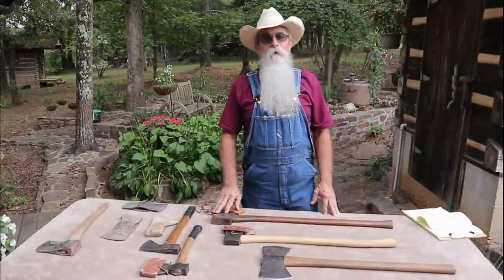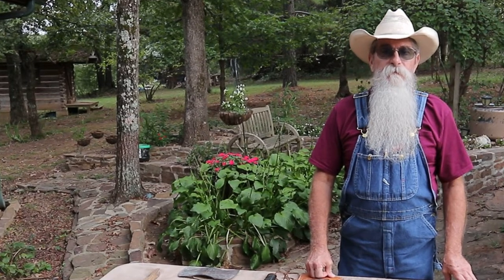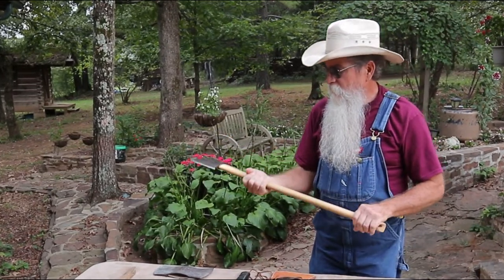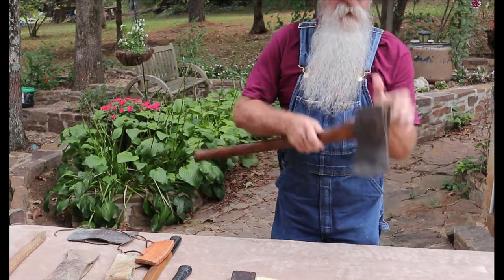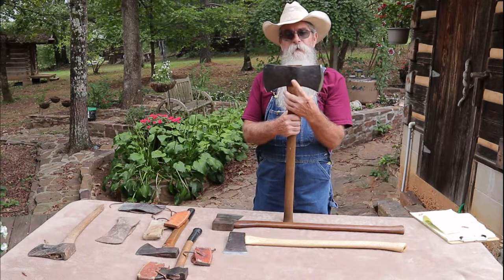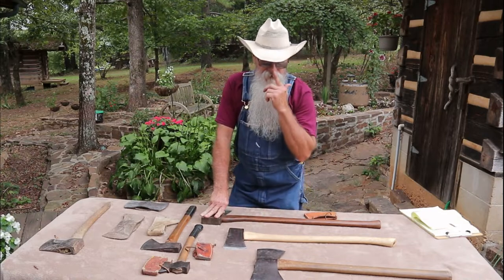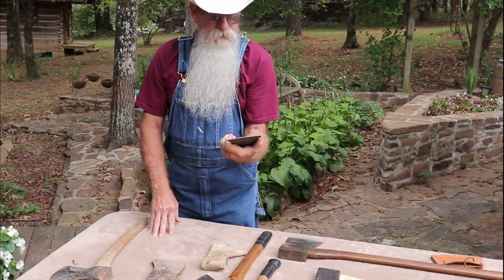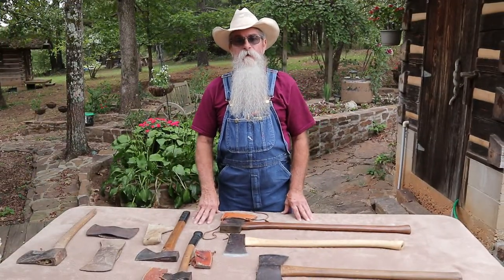Tips and Tools - Axes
Just wanted to share with you some of my axes and give some tips on what not to buy when looking for old axes to restore.